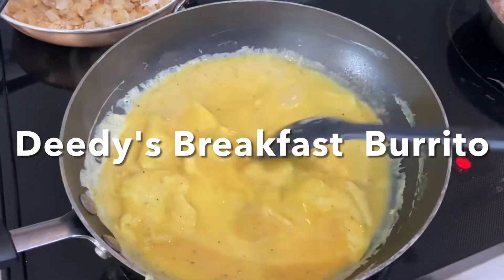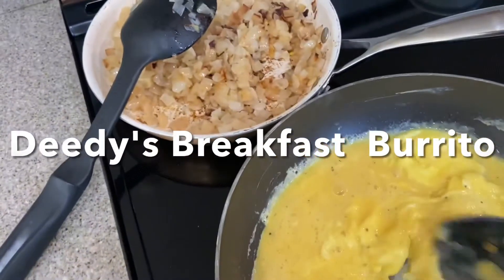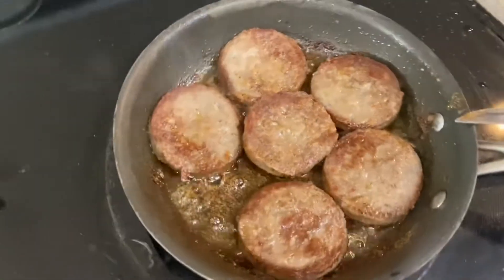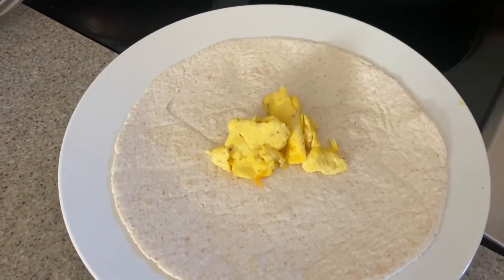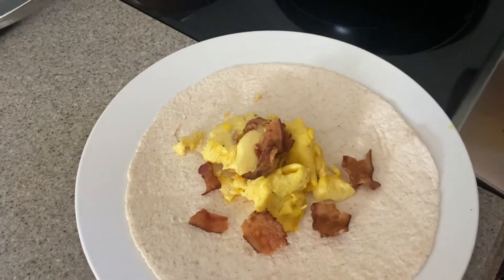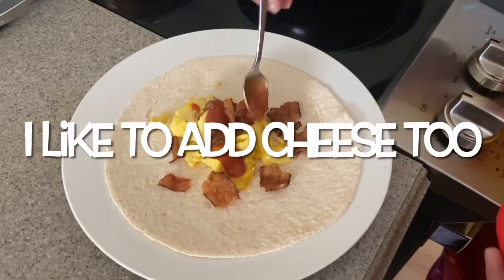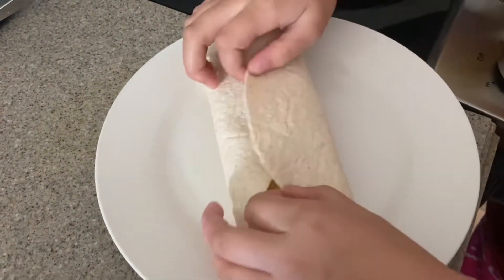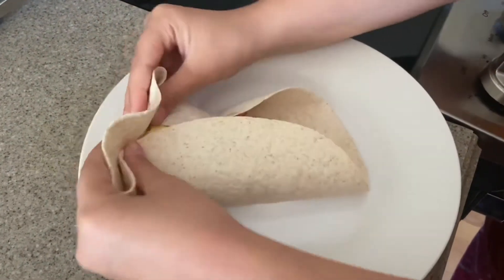Breakfast burritos, so easy kids can make their own👍